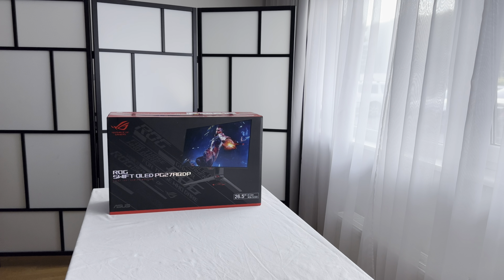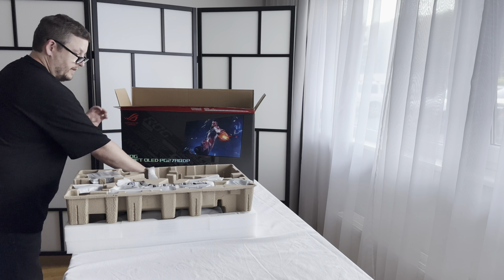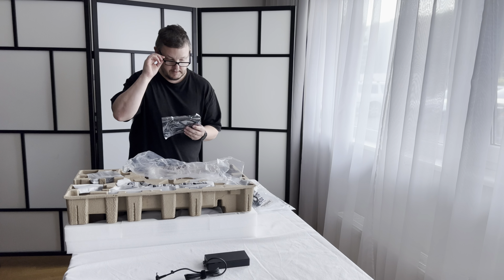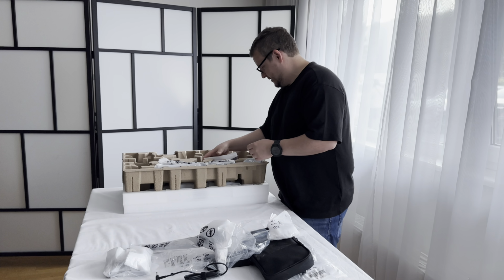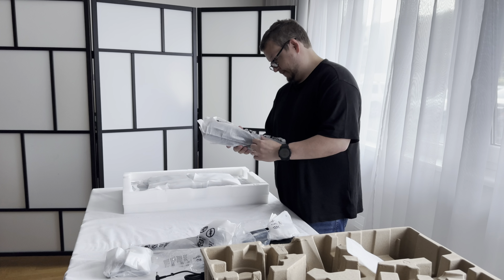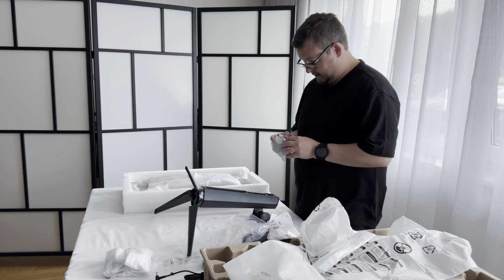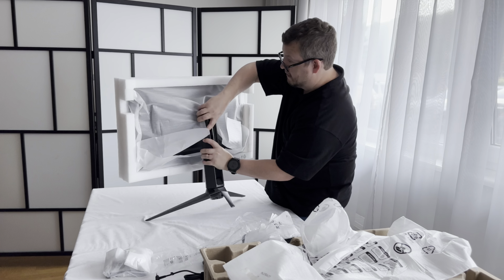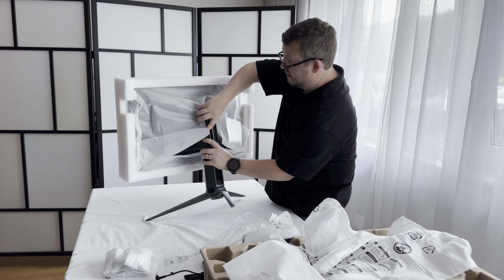UNBOXING THE ROG PG27AQDP 1440P 480Hz OLED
Unboxing of the worlds first 1440P 480Hz OLED, the ASUS ROG Swift PG27AQDP.

I’ll include more videos of the monitor including its OSD menu and features.